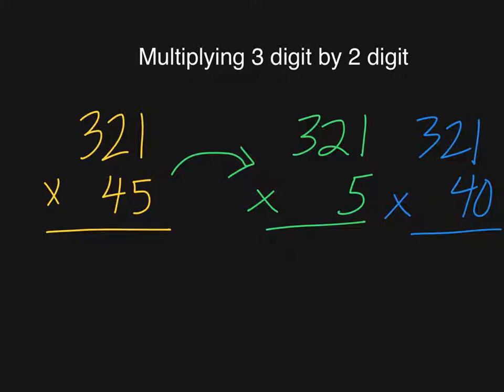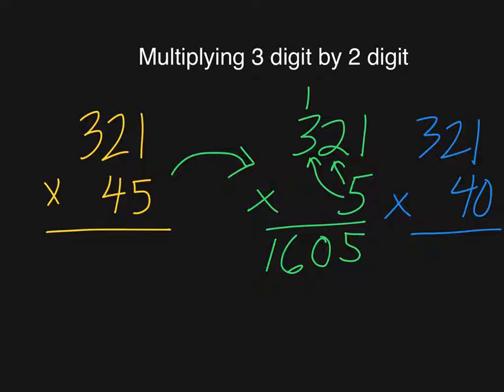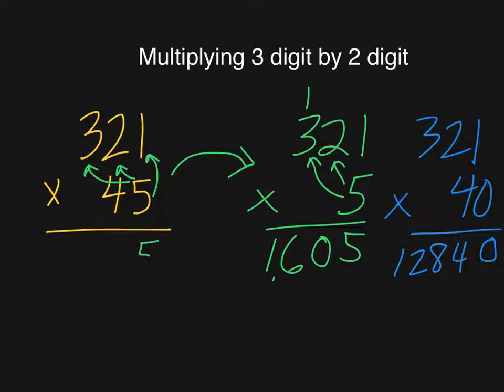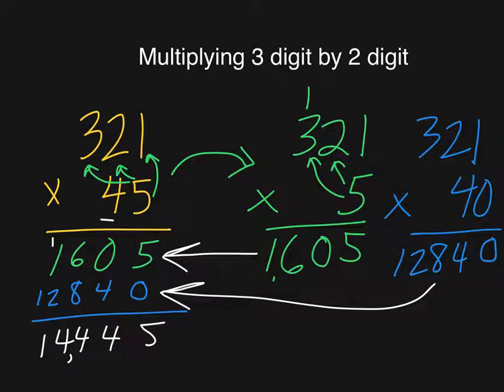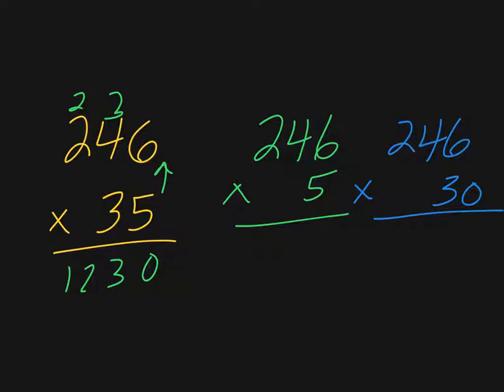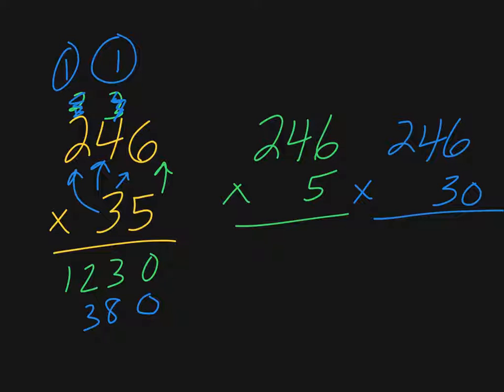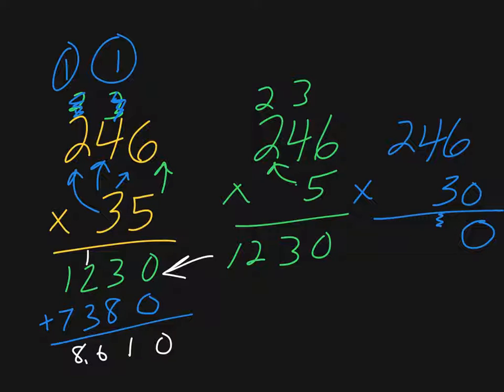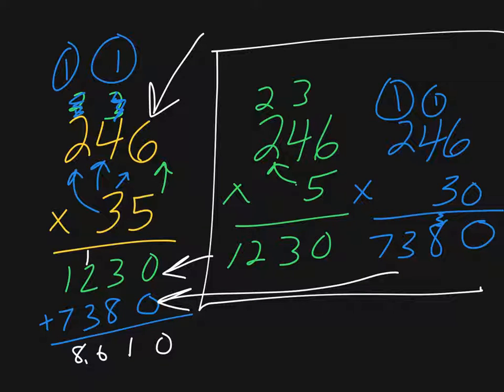EM4 Lesson 2.8